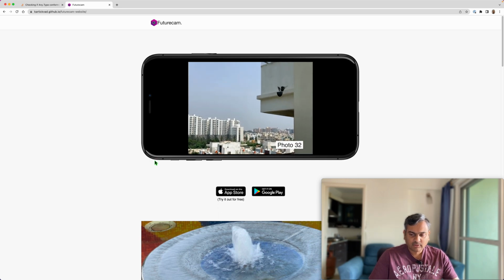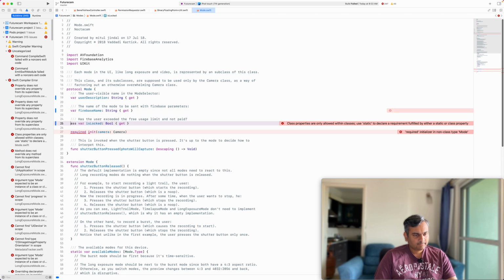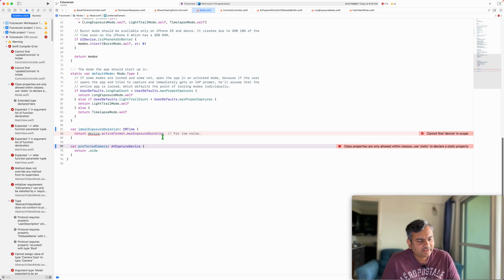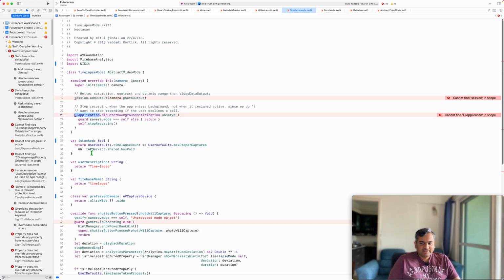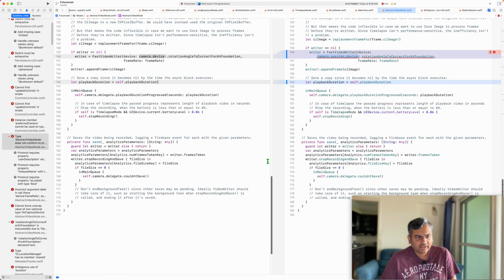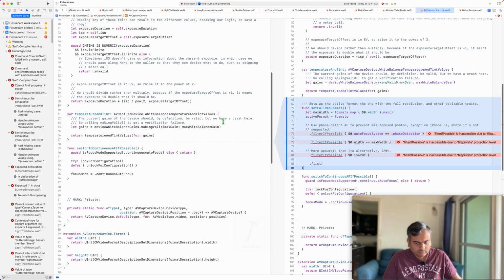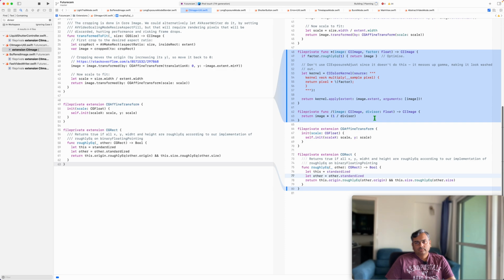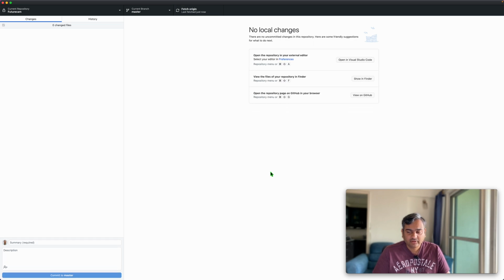Futurecam refactoring #58 — fix compiler errors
0:00 Don't refactor without running
2:45 Understand your language features
15:26 Consistent terminology
16:26 Metaclasses are mind-bending
23:00 Declarations should follow some logical order
25:52 Law of Demeter
27:00 Helper methods don't water down encapsulation
29:26 Don't compare class objects
31:03 Apply auto-fixes
33:50 Different languages have different access control levels
36:55 Sort imports
39:34 First get your code to build
40:50 Prefer type-safe code
41:46 If you limit line length, use a page guide
44:41 Every object should be given references to the minimal set of objects needed
47:30 Remove accidental reimplementation of platform functionality
57:25 Verify the mistake before fixing it
59:07 Don't use lazy unnecessarily
1:02:00 Overload operators sparingly
1:03:17 Use terminology correctly
1:06:05 Don't make functions more general than required
1:07:29 Avoid giant commits
1:09:04 Don't ignore errors and proceed in a bad state
1:14:59 Comments prevent bugs
1:15:47 Pull before coding